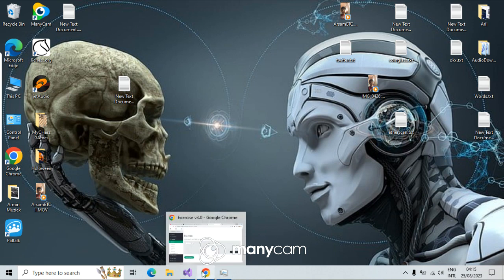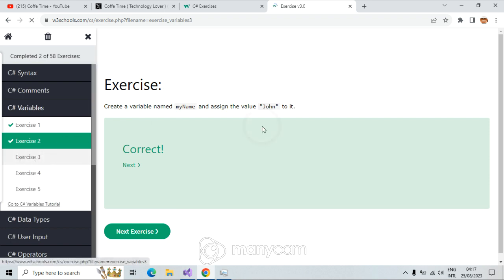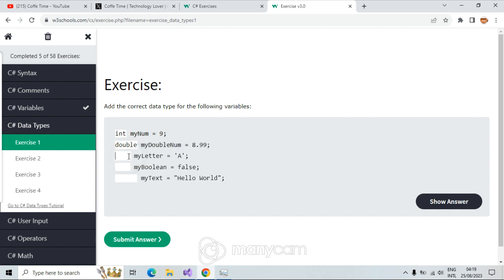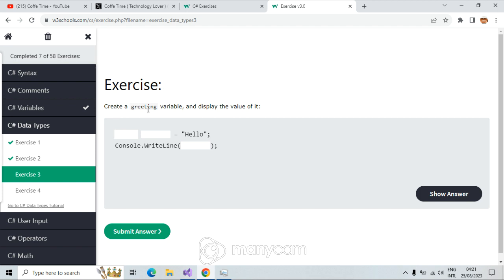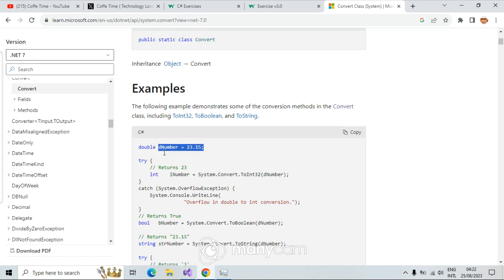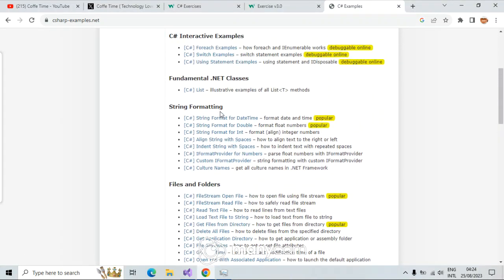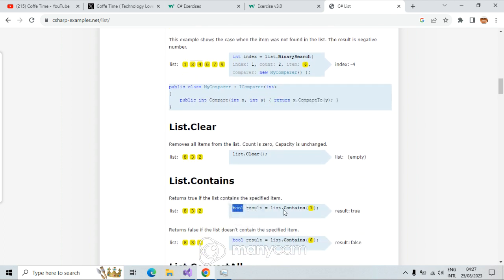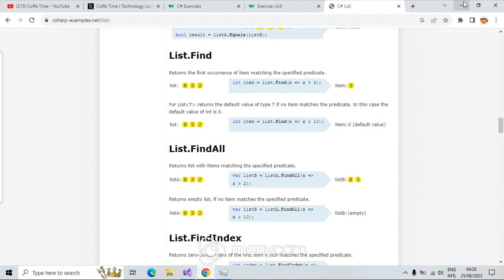C# part 6 - Variable and data type examples